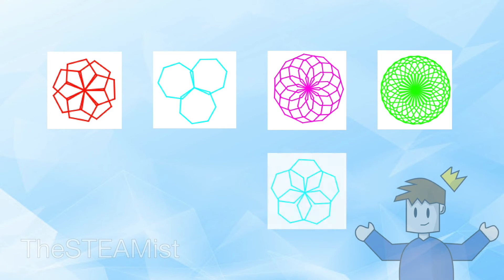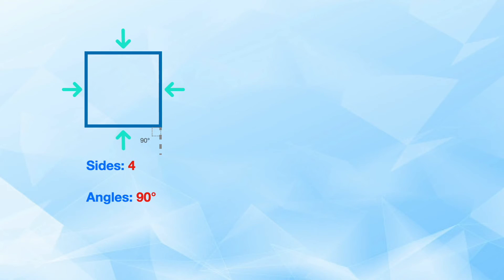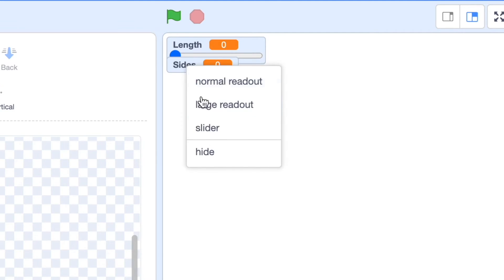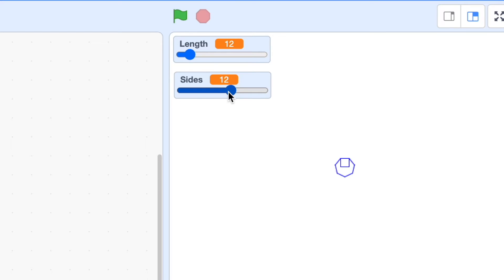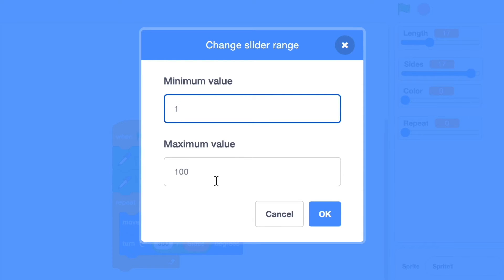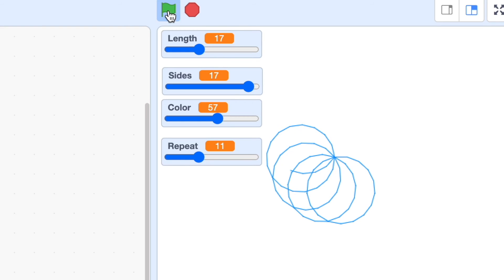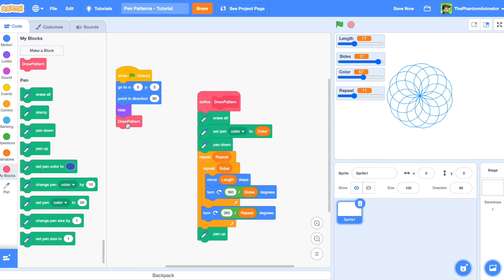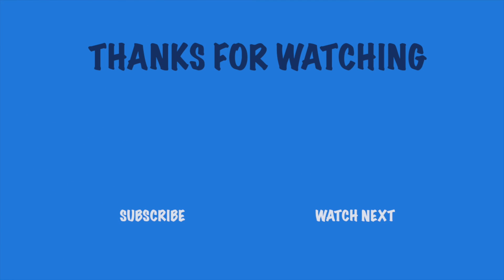Draw PATTERNS Like a PRO🔥 Scratch Pen Tutorial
In this Scratch tutorial, we’ll walk you through a super fun and creative way to draw geometric patterns using the pen extension in Scratch! Whether you’re just starting out with Scratch or looking for a cool project idea, this video covers everything step-by-step.

🐱 What You’ll Learn:

- How to use pen extension in Scratch
- The basics of drawing polygons like triangles, squares, and more
- How to calculate angles for any equilateral shape
- Turning math into code using Scratch blocks
- Using variables and sliders to control shape size and number of sides
- Creating repeating patterns with color changes
- Organizing code with custom blocks for cleaner projects

We start with the math behind drawing shapes, then move into building the logic in Scratch using variables, loops, and sliders. By the end, you’ll be able to make your own dynamic pen patterns that change in real time, perfect for sharing or building into bigger projects!

This is a great project for beginners who want to practice using variables, loops, and custom blocks in a visual and satisfying way.

⏱️  Chapters:

00:00 - Intro
00:02 - Basics of Drawing Polygons
00:50 - Starting the Code Setup
01:51 - Adding Variables to Scratch code
02:48 - Scratch Custom Block and Optimization
02:58 - Centering Scratch Drawing